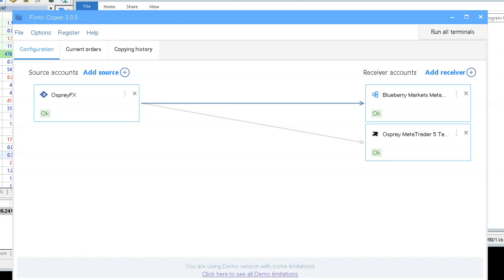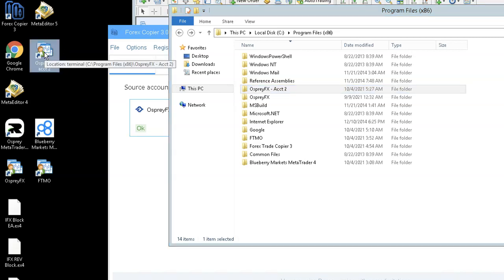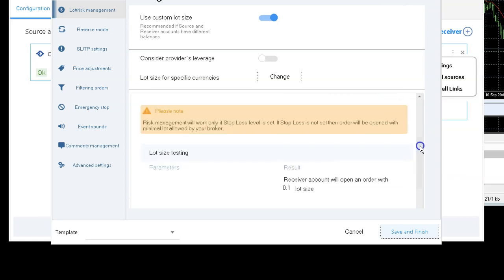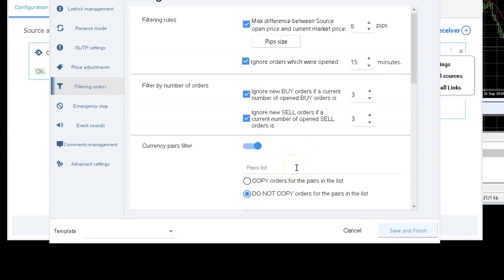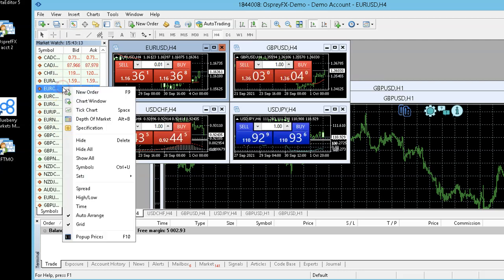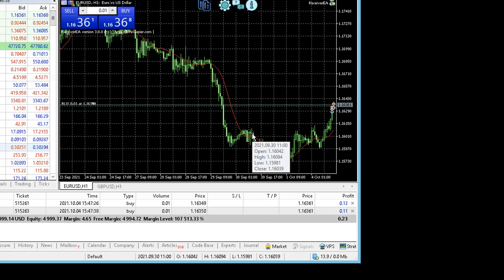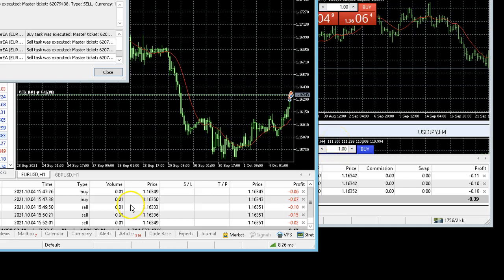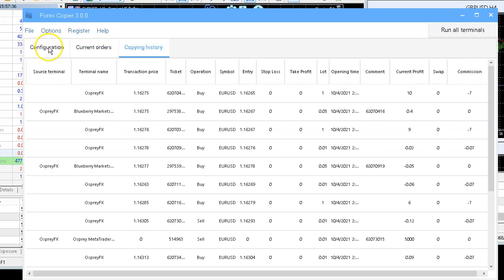PART 2-Link multiple MT4 & MT5 accounts| Copy Trades|FREE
Learn how to link multiple MT4 and MT5 accounts using forex copier for FREE. Link all accounts and trade just from one!

Trade the source account from your computer, phone or tablet and all your receiver accounts will enter automatically!

Get the FREE software from Forexcopier.com